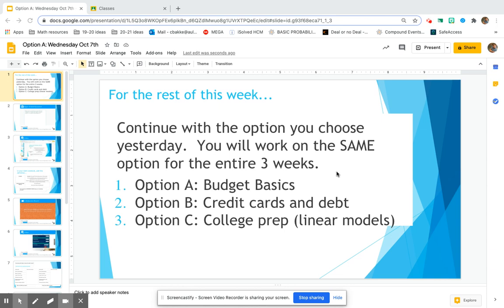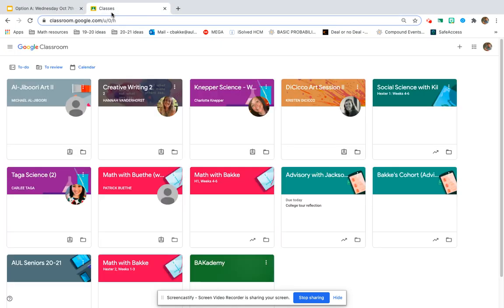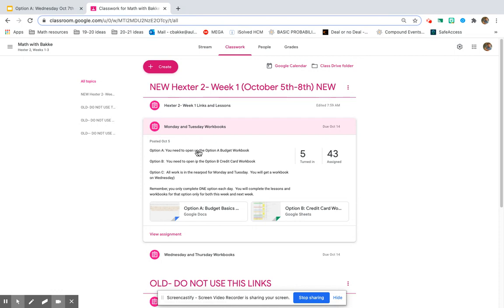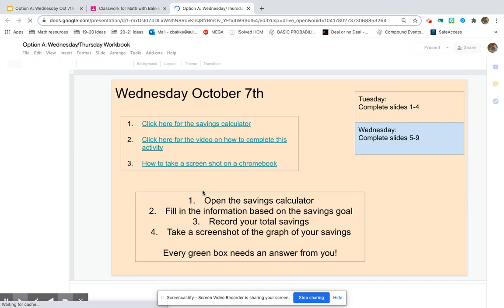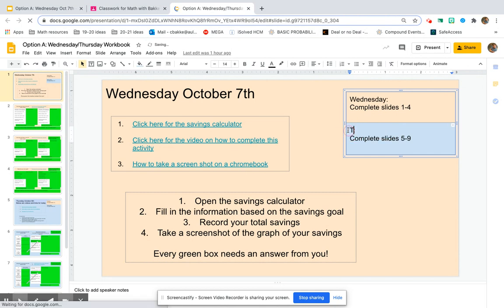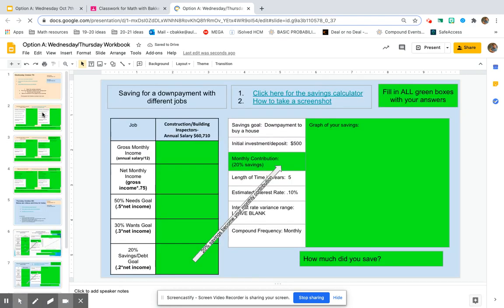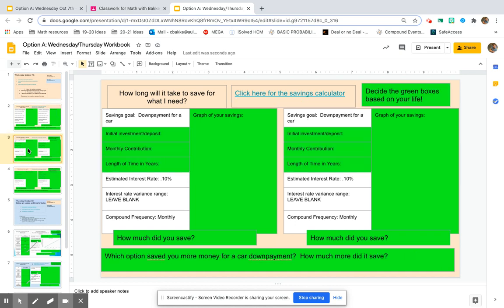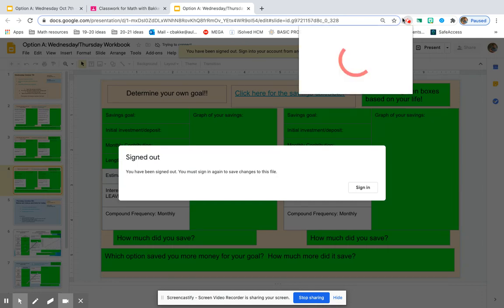Option A Oct 7 intro